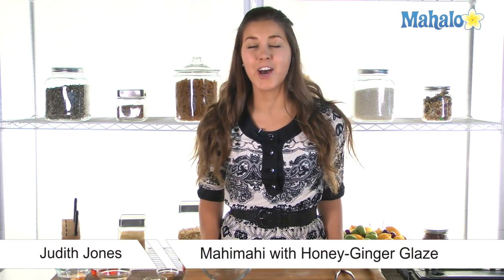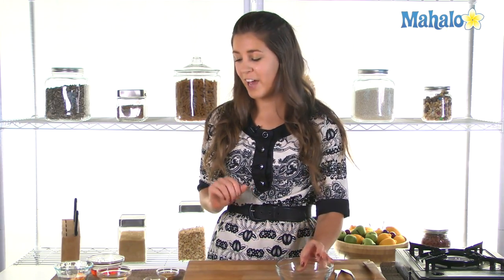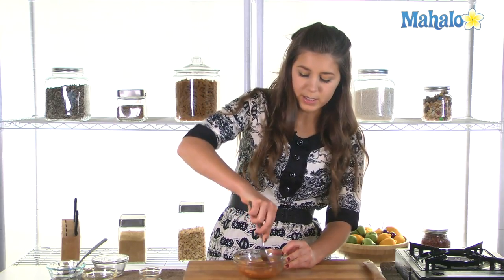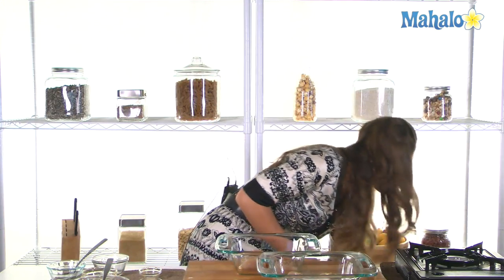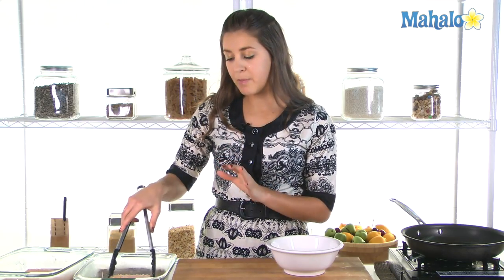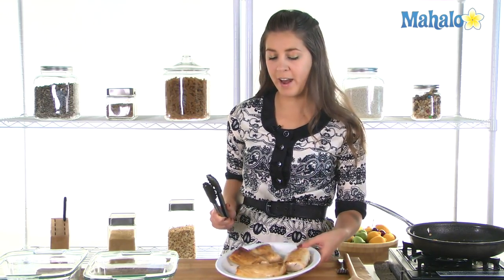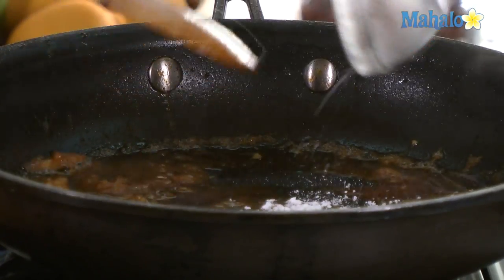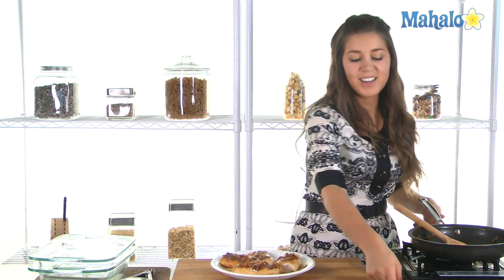How to Cook Mahimahi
Learn how to make great recipes with the help of Mahalo and Judith Jones, food writer and reporter of the Gourmet Travelista! Enjoy!